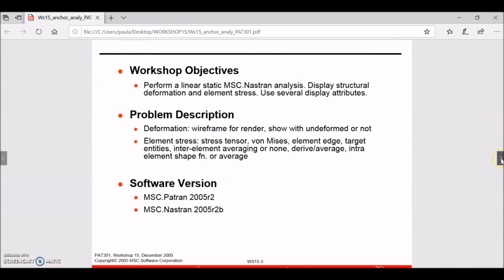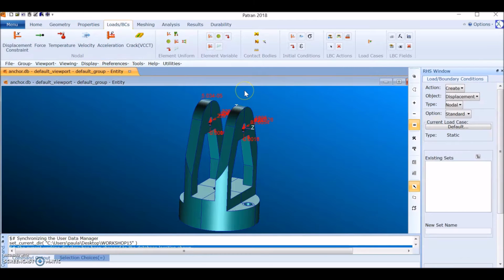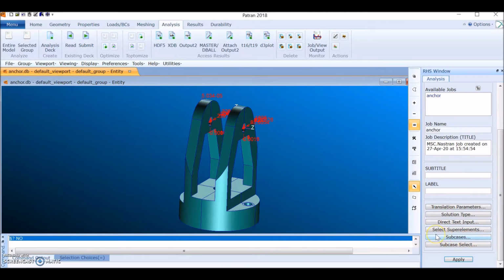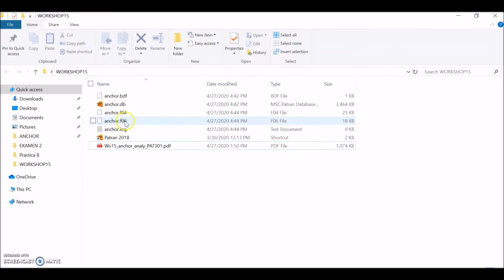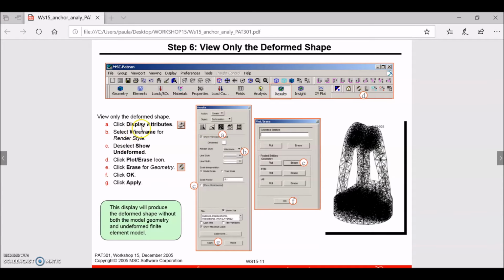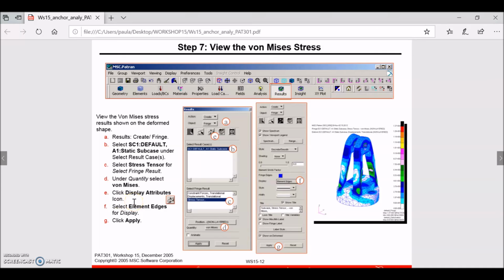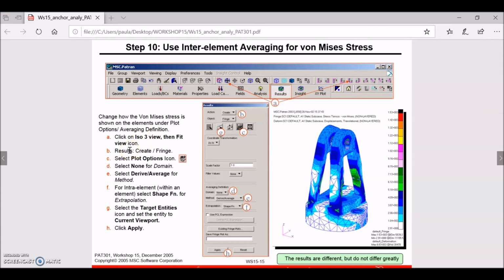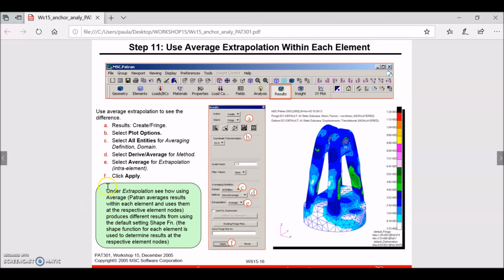Workshop 15: Anchor Analysis - Equipo #2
CETYS Universidad